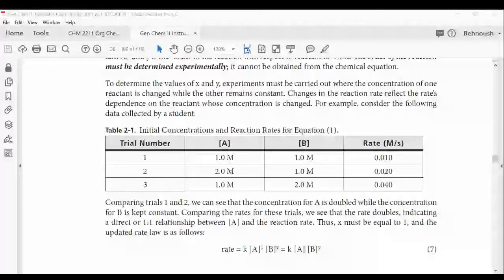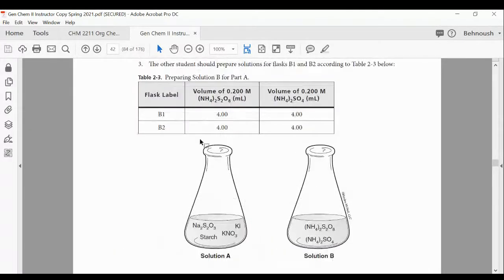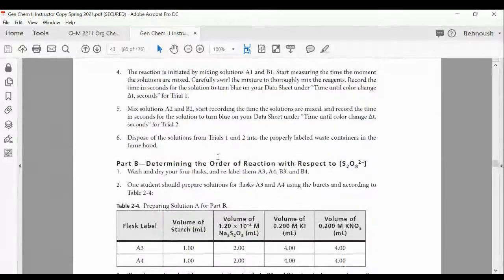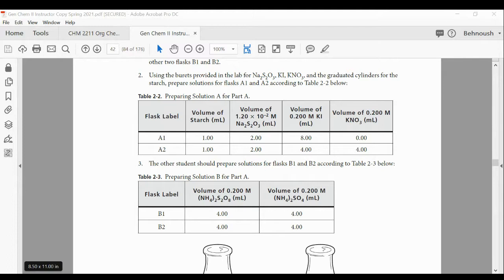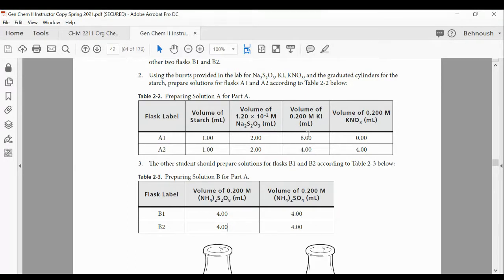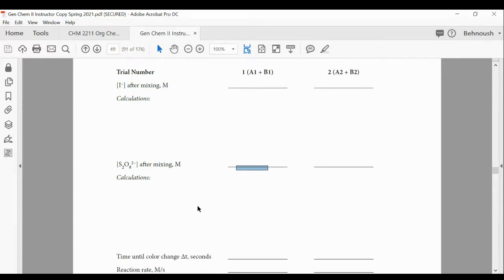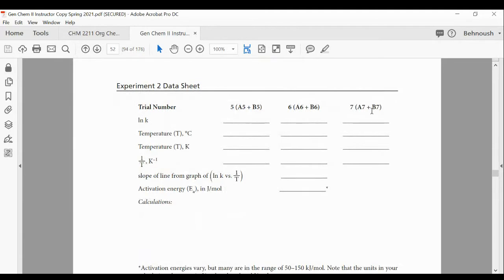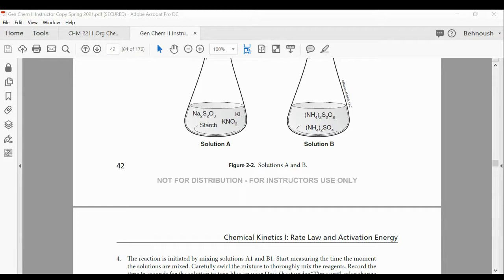Exp 2 Pre lab Discussion CHM1046L recording